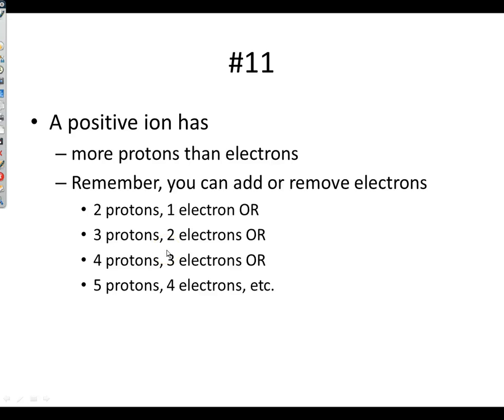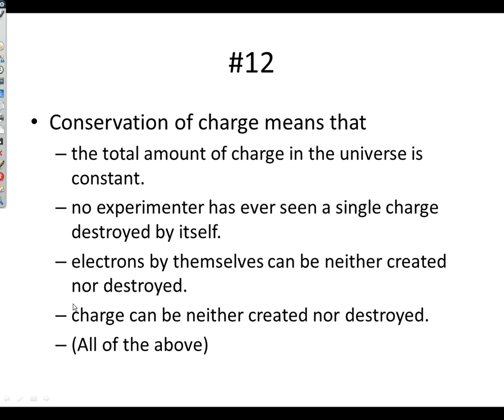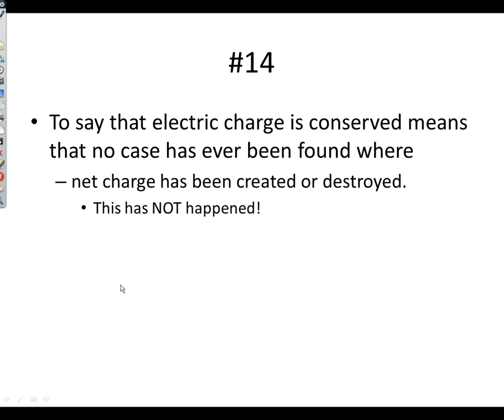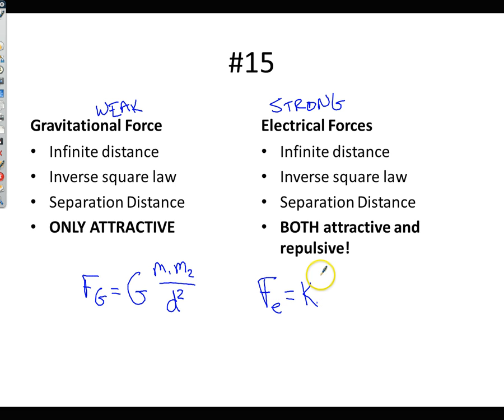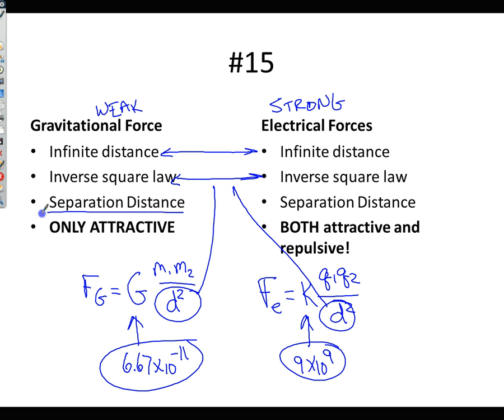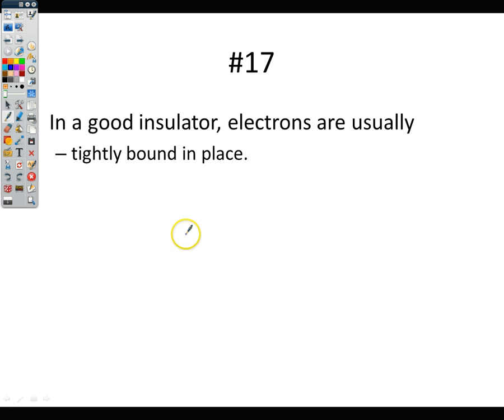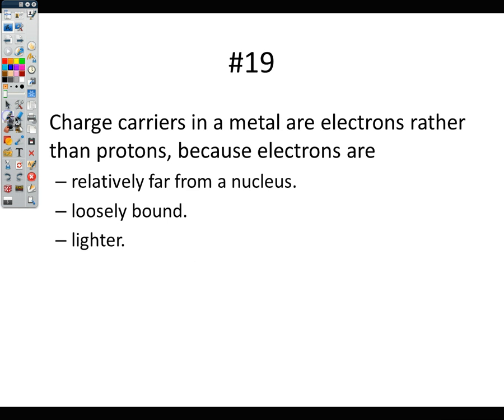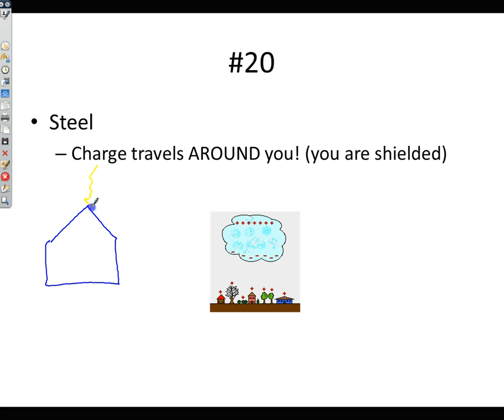ES Concepts #11-20